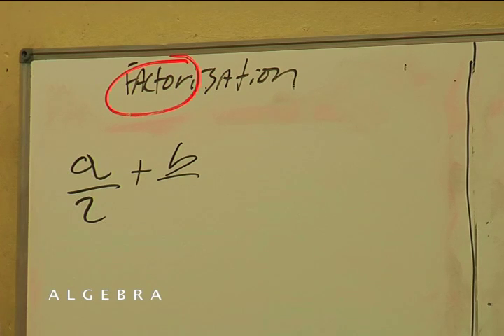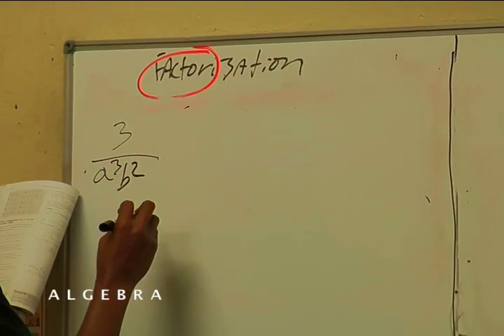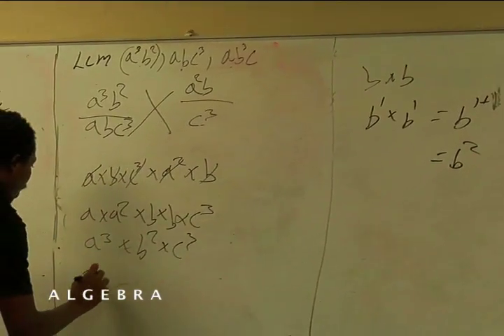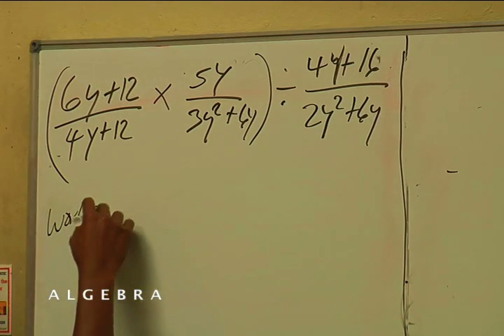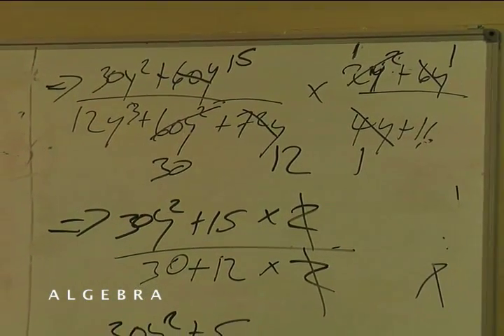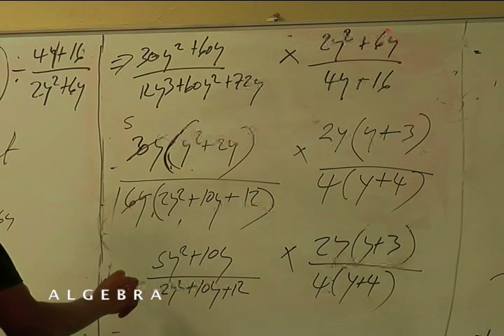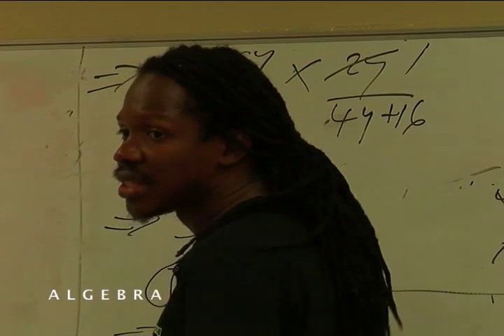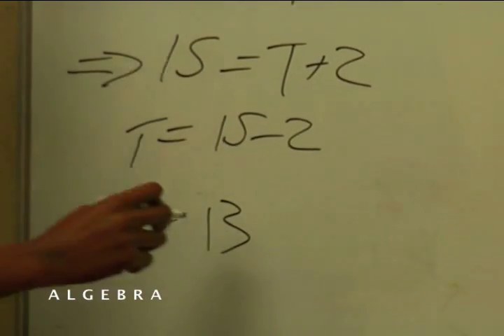Damion Crawford CXC Mathematics ALGEBRA Day 3